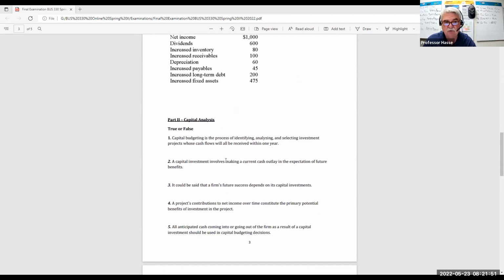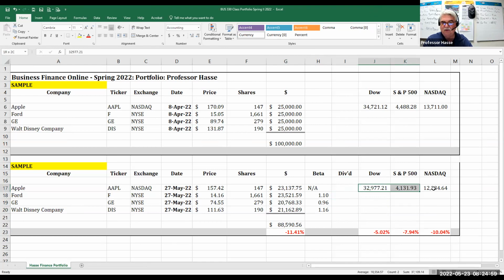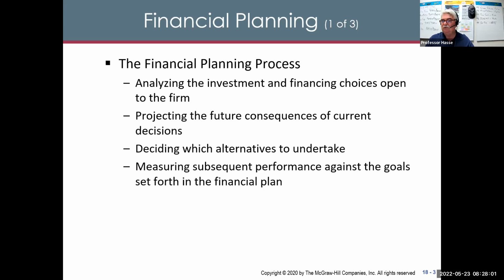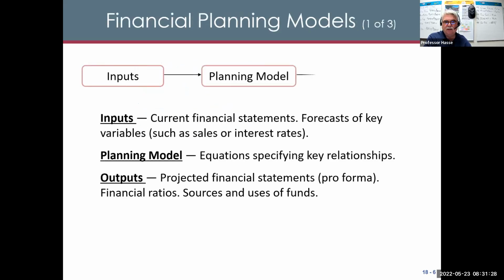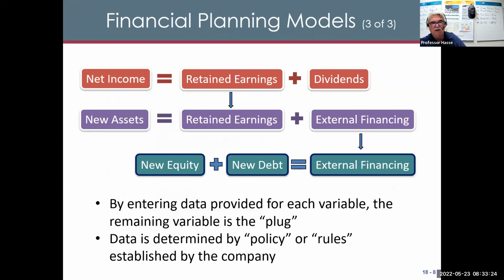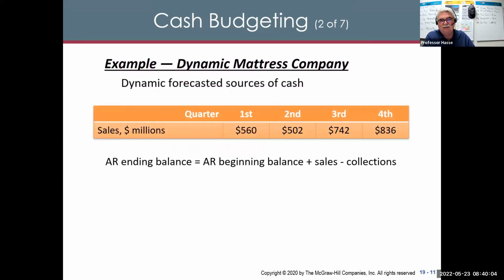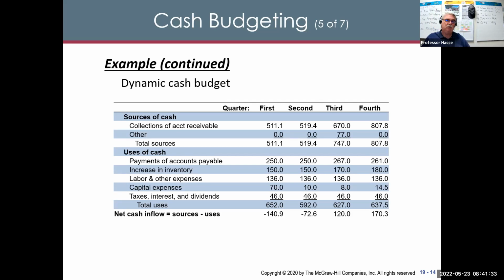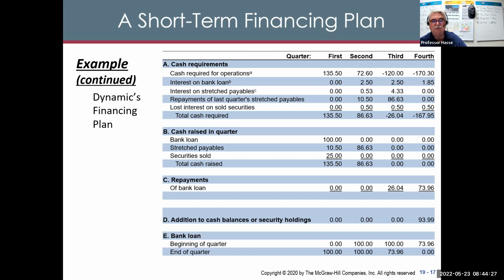BUS 330 Week 8 May 23 Lecture Video